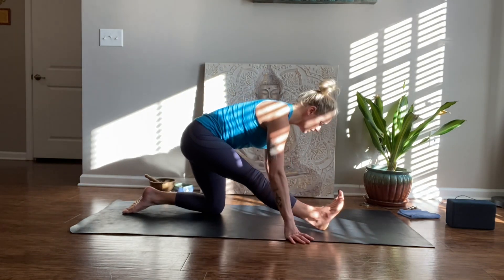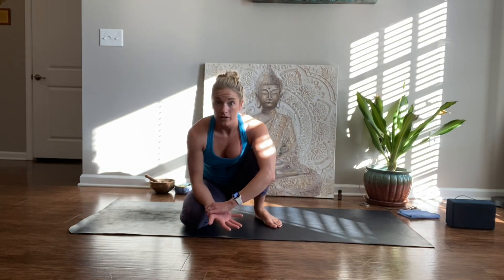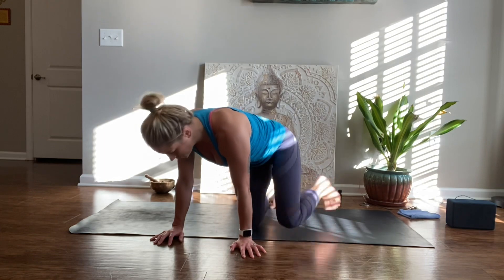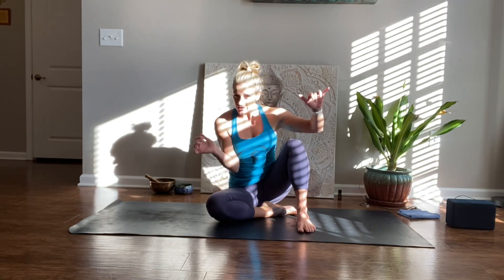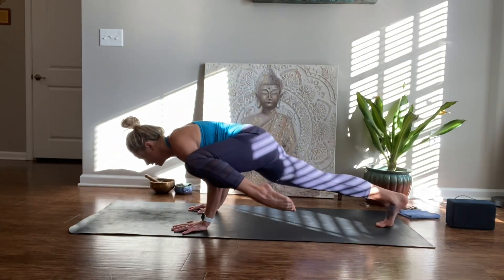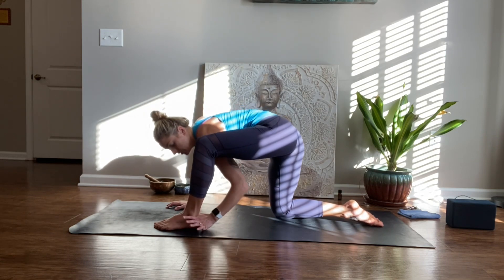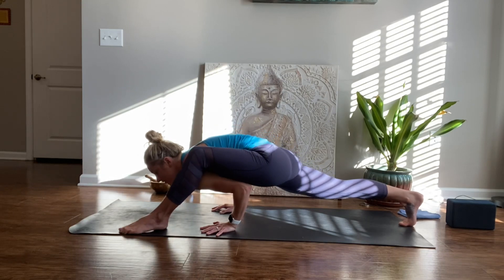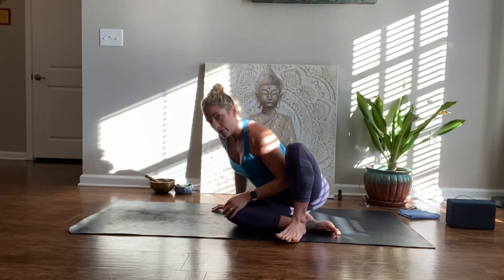Flying Splits Arm Balance Yoga Tutorial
You don't have to have a perfect split to land flying splits. Like everything else in yoga, it's a progression. But, that doesn't mean you can't take flight on your way there! I’ll outline the tips and tricks for you to approach flying splits arm balance in this short walkthrough.